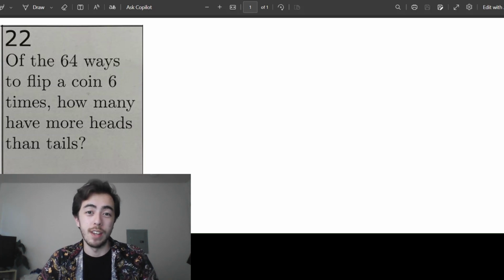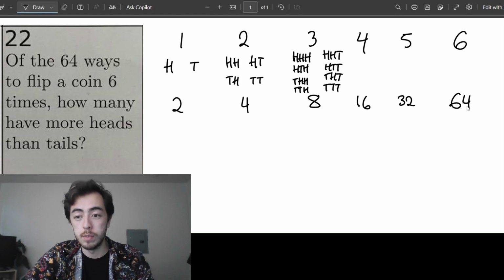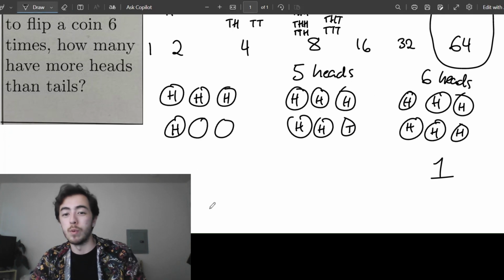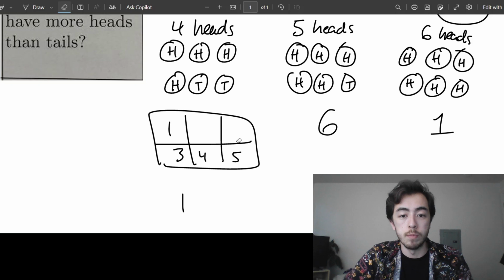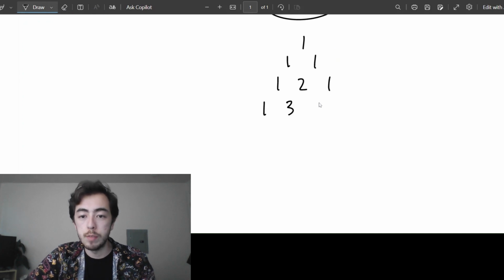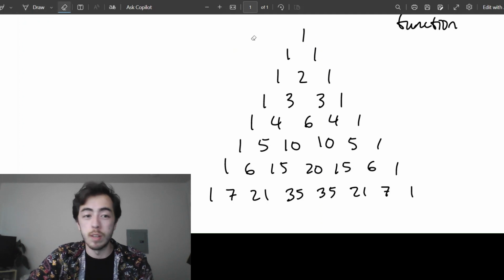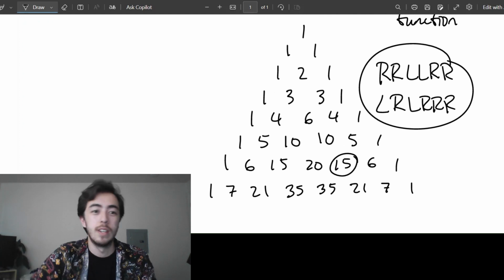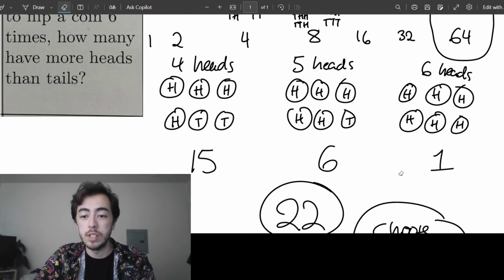Solving AMS Daily Epsilon 2025 - July 22